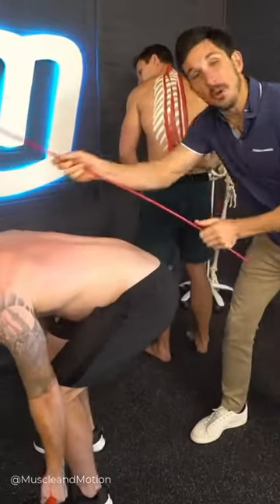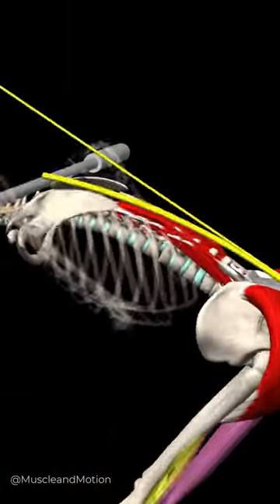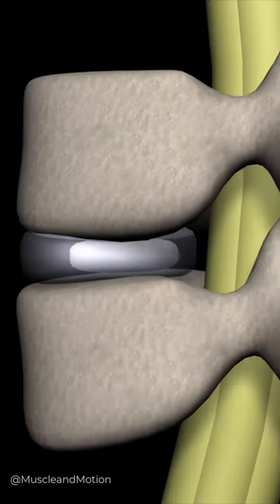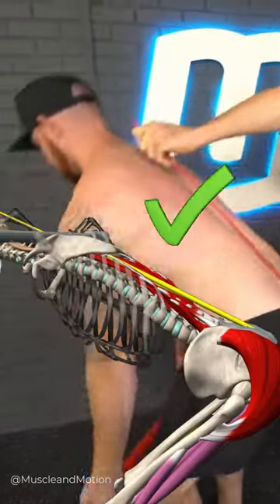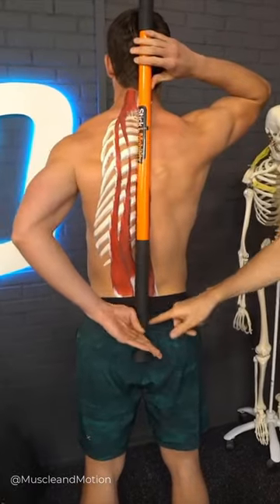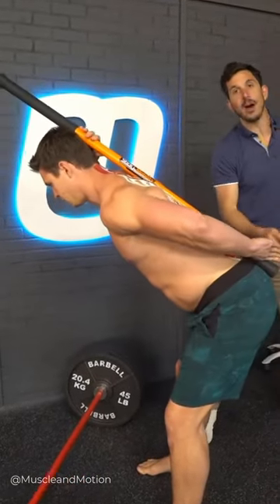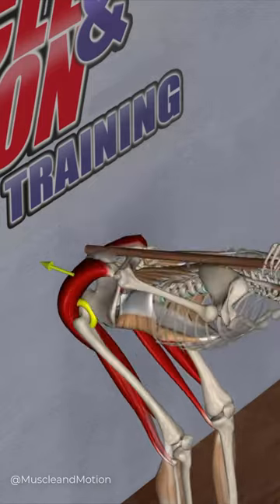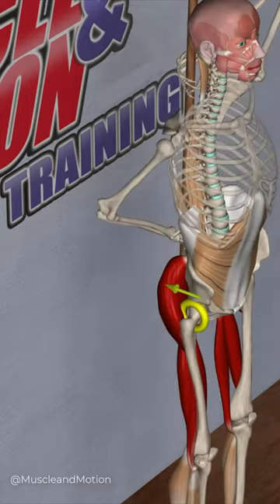Is your back hurting you after lifting? Learn how to hip hinge!